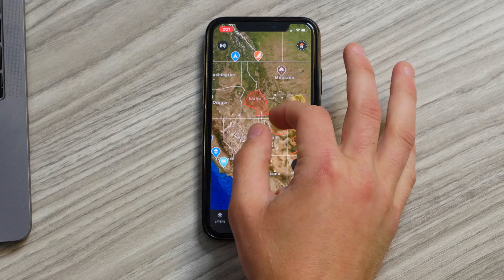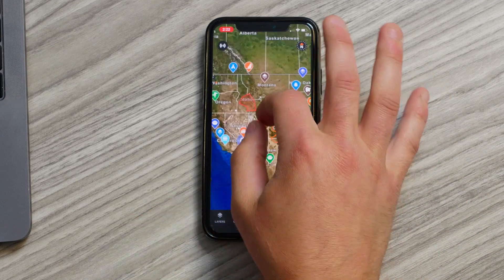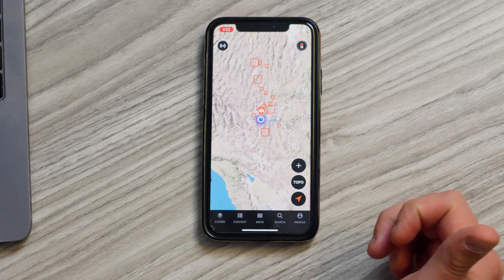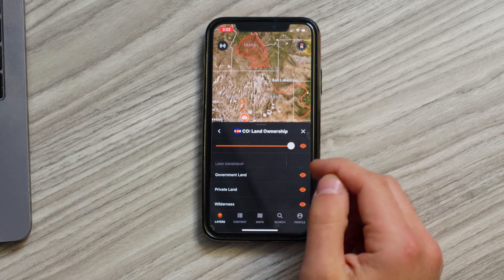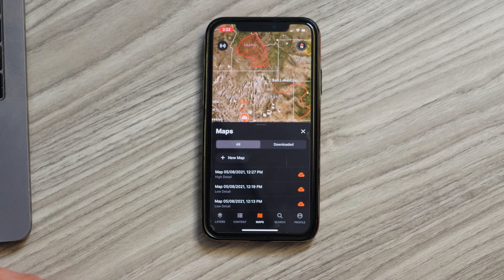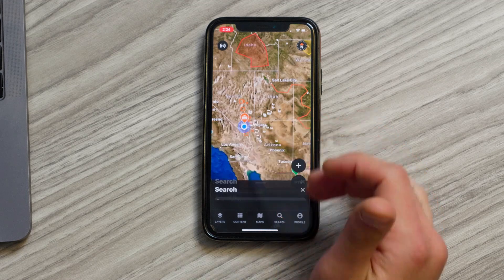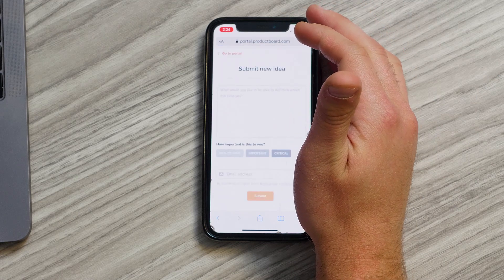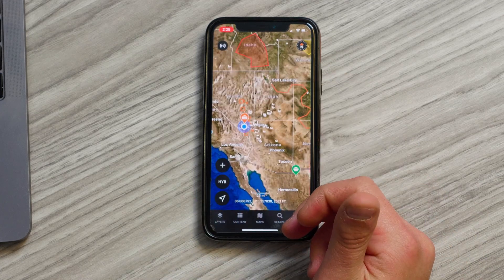Basic Navigation of the goHUNT Maps App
In this video, learn how to navigate the goHUNT Maps app through basic gestures and functions.

Try INSIDER for free today and gain access to our NEW goHUNT Maps for iPhone